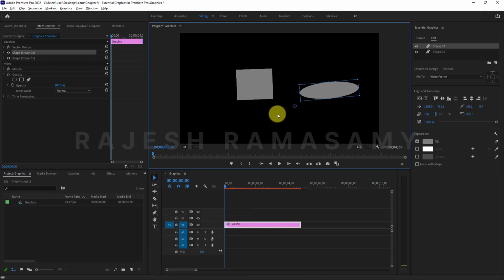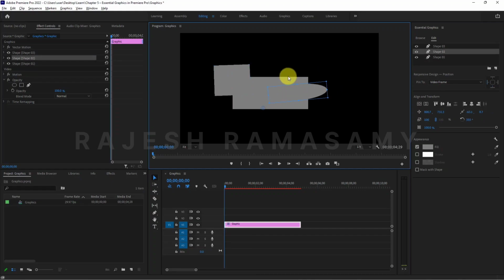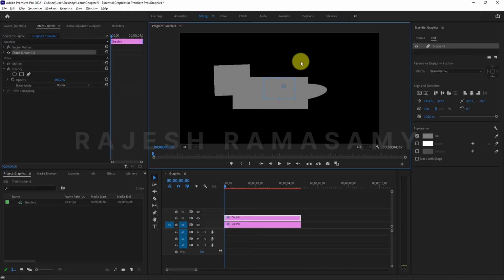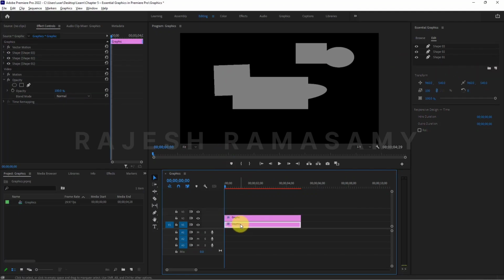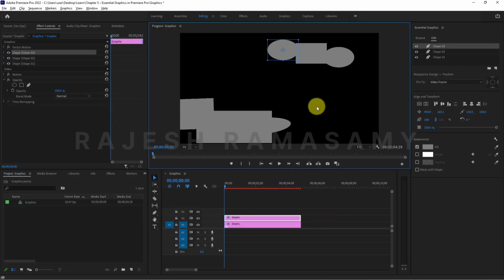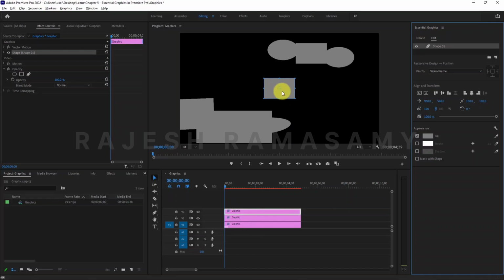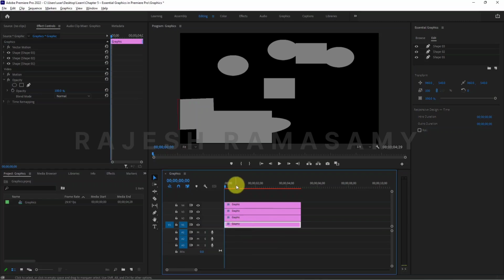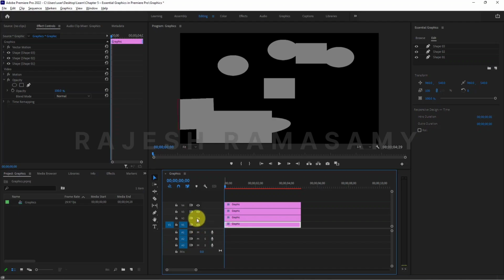Part 32: 🎬💡💙 Graphics in timeline 🎃 | Adobe Premiere Pro CC 💚🩵| Video Editing Tutorial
In Today's Video: Part 32: 🎬💡💙 Graphics in timeline 🎃 | Adobe Premiere Pro CC 💚🩵| Video Editing Tutorial

Ready to enhance your video editing projects with stunning graphics? This tutorial dives deep into working with graphics directly on the timeline in Adobe Premiere Pro CC. Whether you're creating titles, animations, or overlays, you'll learn how to seamlessly integrate and modify graphics to create professional-quality videos.

💡 What You'll Learn:
💙 Adding Graphics to the Timeline: Step-by-step guide to importing and organizing graphic elements.
🎃 Customizing Graphics: Adjust text, colors, and animations to fit your project’s style.
🩵 Timeline Tricks: Learn to reposition, resize, and align graphics efficiently.
💡 Layer Management: Understand how to stack and manage multiple layers for a clean and polished look.
🎬 Pro Tips: Expert techniques to speed up your workflow and achieve eye-catching results.

Whether you're a beginner or an experienced editor, this tutorial is packed with insights to help you make the most of Adobe Premiere Pro CC’s graphic capabilities.

Learn to create engaging titles and overlays with ease.
Save time by mastering timeline-based graphic editing.
Take your video production skills to the next level with professional visuals.